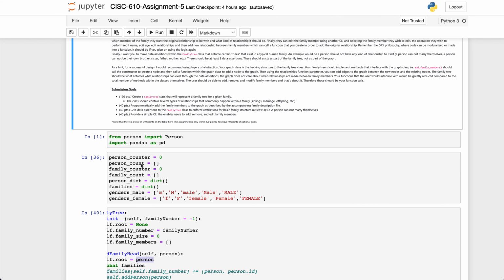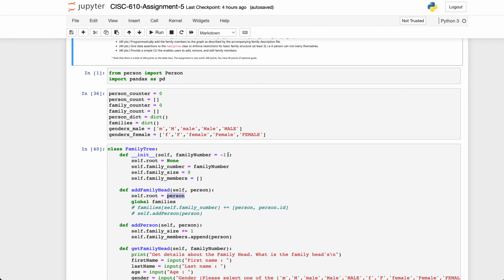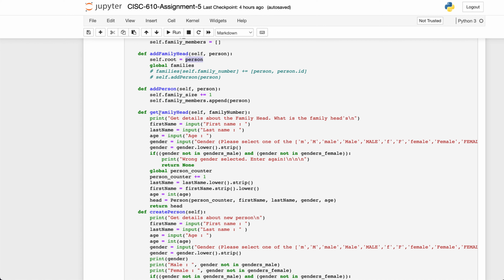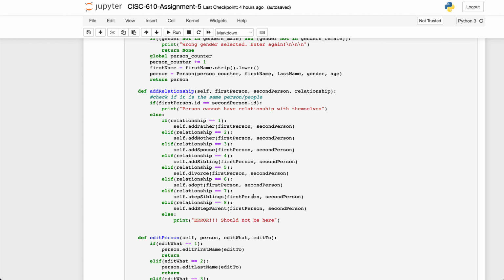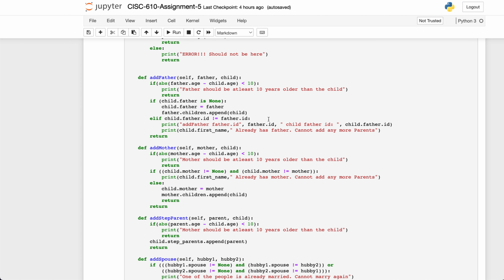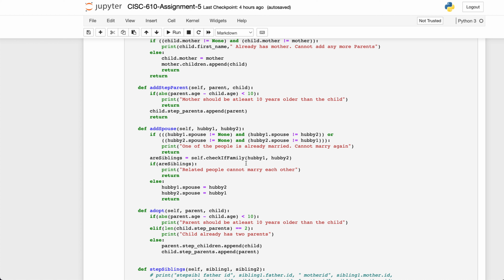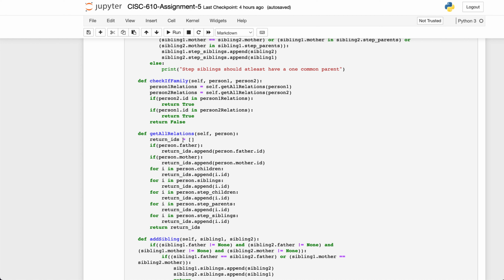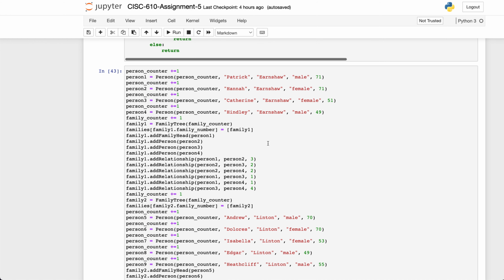CISC 610 Assignment 5